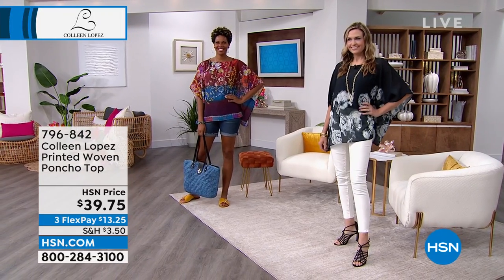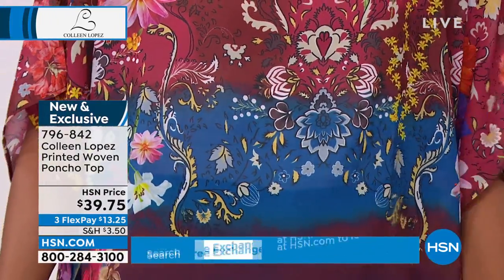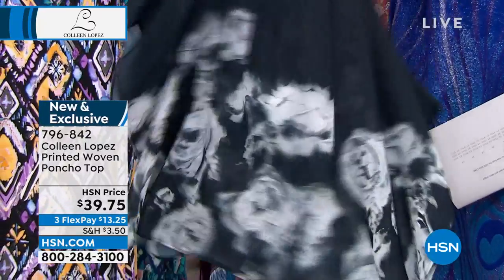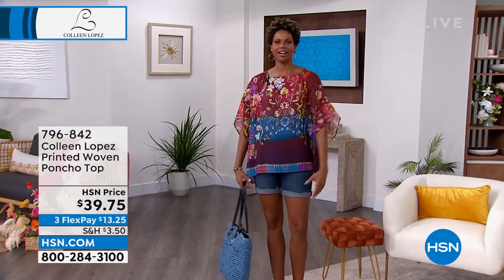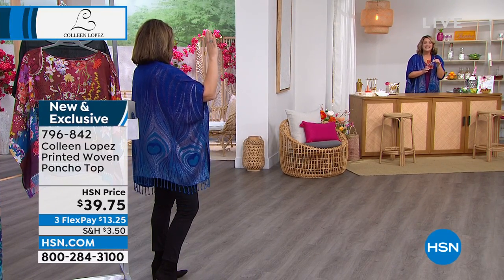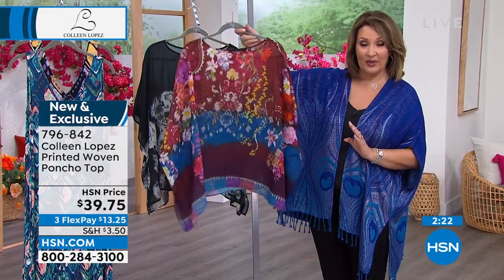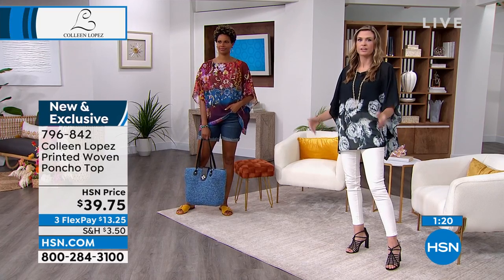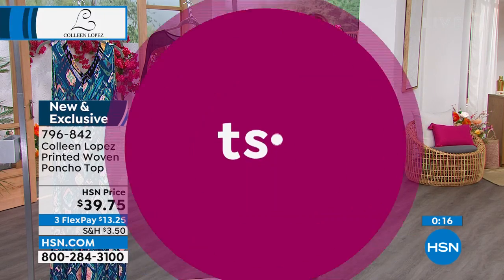Colleen Lopez Printed Woven Poncho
Comfort and couture. This loosefitting ponchostyle top pairs perfectly with skinny jeans and leggings alike.